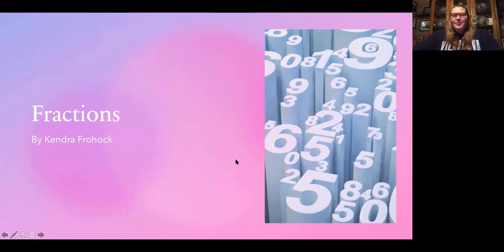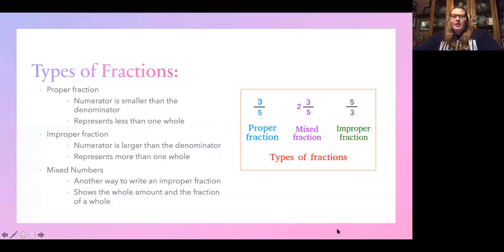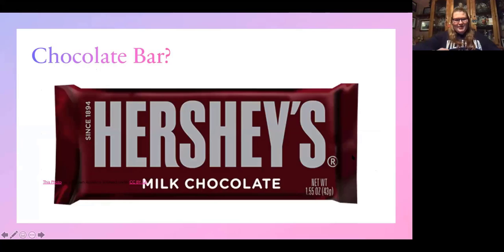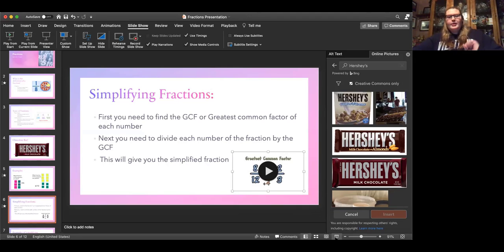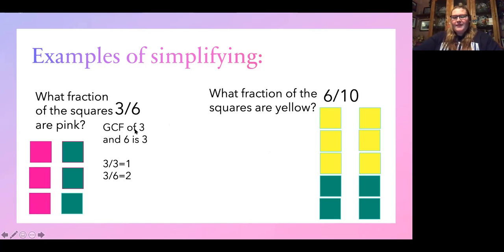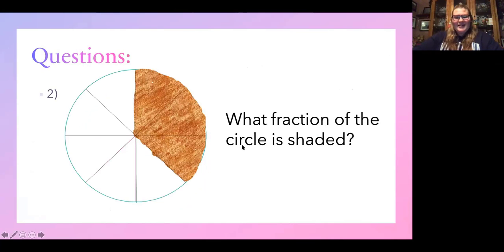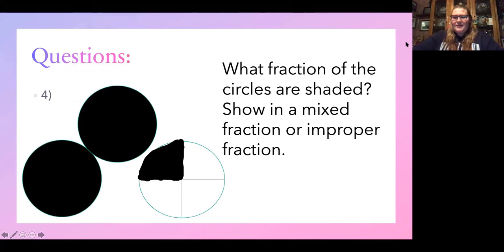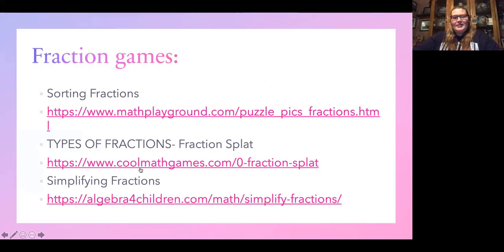Teaching Presentations - Kendra